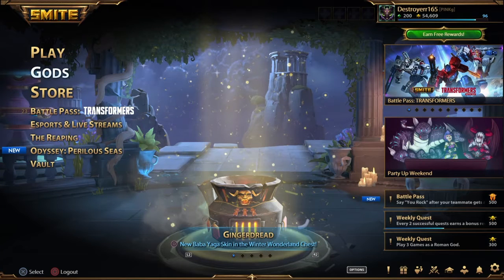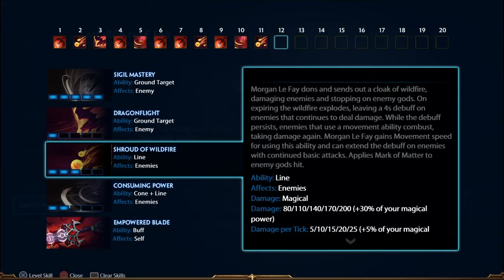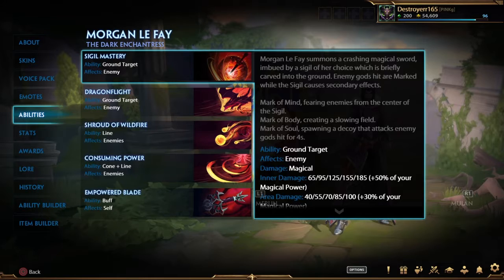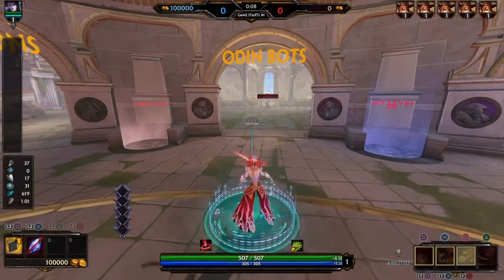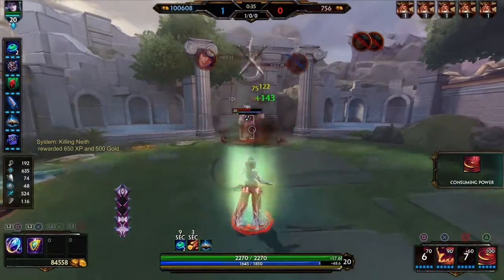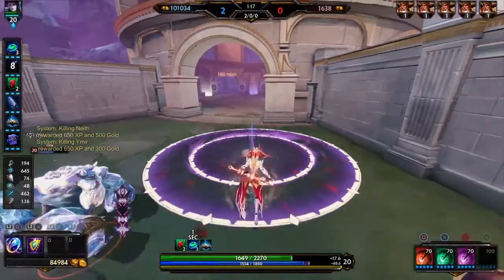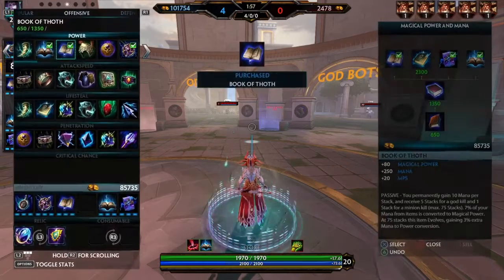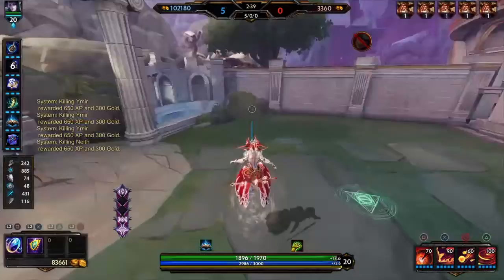Smite How To Play Morgan Le Fay